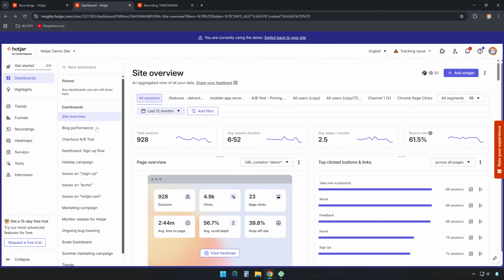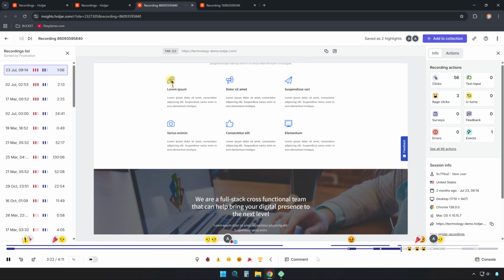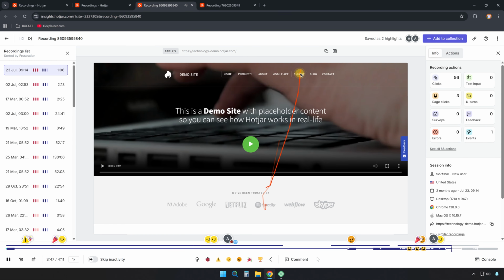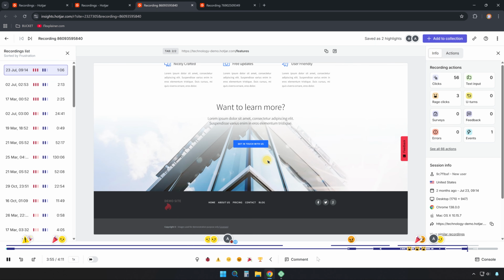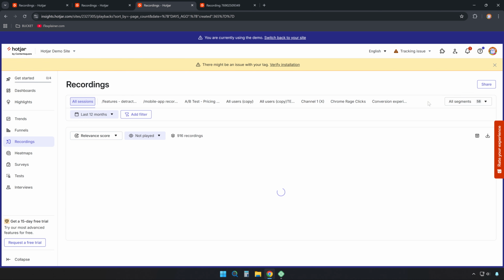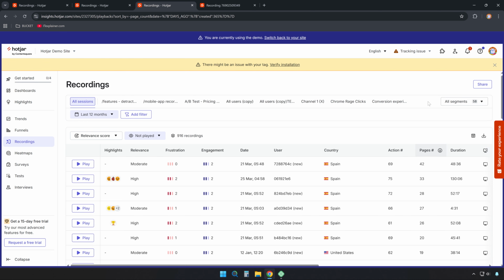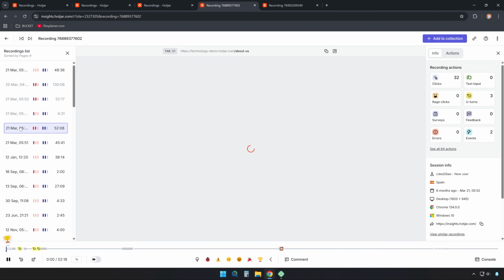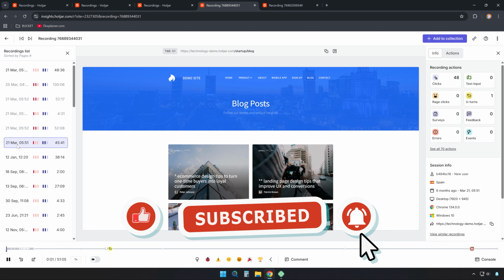Hotjar Recordings Explained: See What Visitors Really Do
This is Hotjar recordings explained so you can clearly see how they reveal what visitors do on your site.

I’ll show you how to use Hotjar recordings to watch real user behavior and uncover hidden issues that hurt your site experience.

✅ Step by step look inside the Hotjar dashboard and session library
✅ How to play back recordings and interpret visitor actions
✅ Spotting rage clicks, dead clicks, and scrolling confusion
✅ Using filters to compare mobile vs desktop sessions and focus on key pages
✅ Why looking for patterns instead of single odd behaviors gives the best insights
✅ The surprising gap between what seems obvious to you and what users actually see

🎥 Sections:
0:00 Hotjar recordings explained
0:36 What user behavior reveals
1:15 Filtering sessions and setup
1:45 Finding real issues with your site